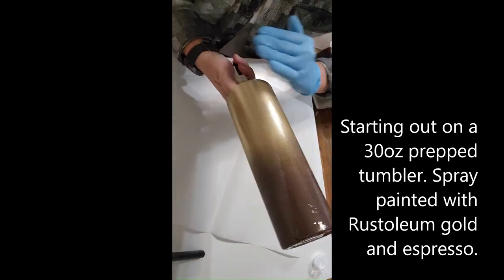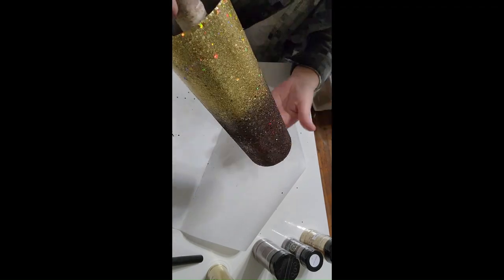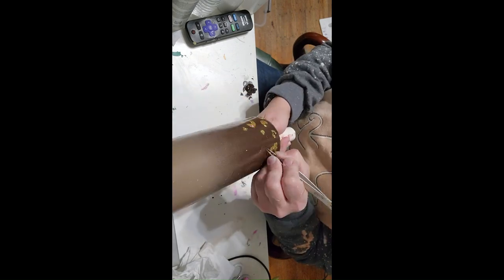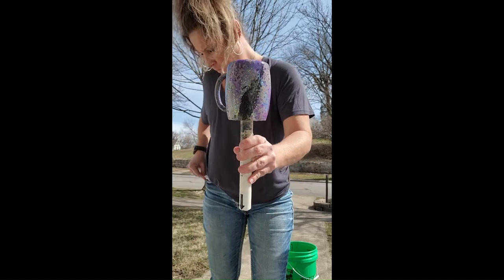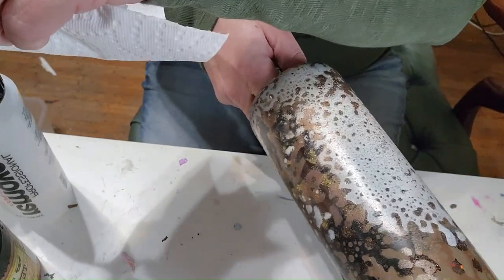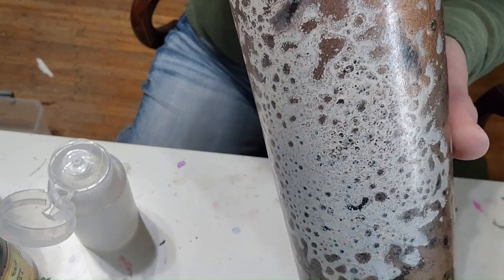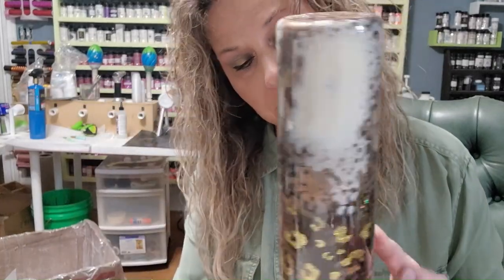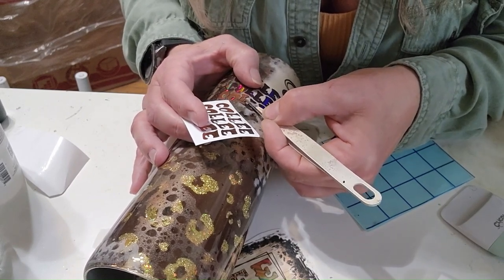Fuzzy Leopard spot, two tone, and dawn power wash!!! Hot item!!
This style tumbler has been a hot item for me lately. There is a lot of work put into this one but it is worth it in the end.  Hope you enjoy!!! Thank you so much for your support it means so much to me :)

Rustoleum Spray Paint colors: Nutmeg, Espresso, Matte Black, Metallic Copper, Heirloom White
Epoxy (I use 3 Liquidy split epoxy, Liquidy split Ultra UV, & Liquid Art Ultra UV)